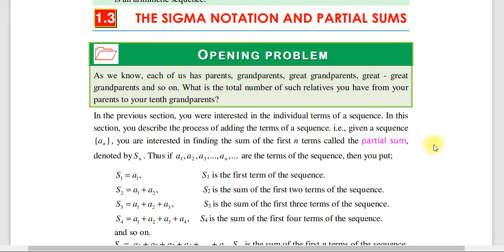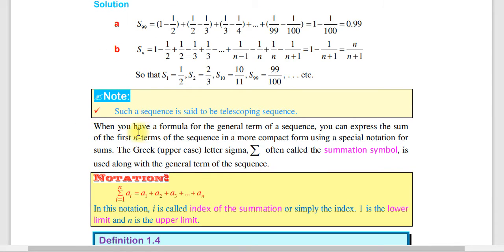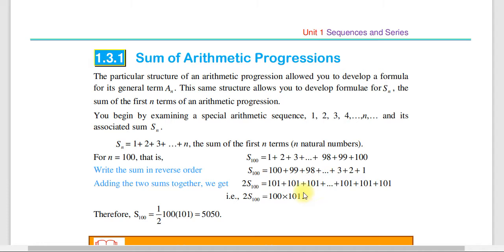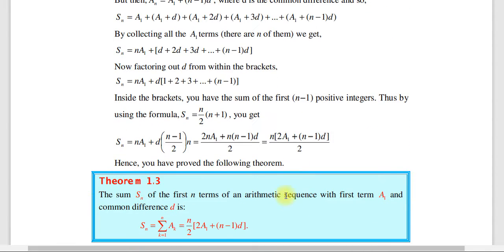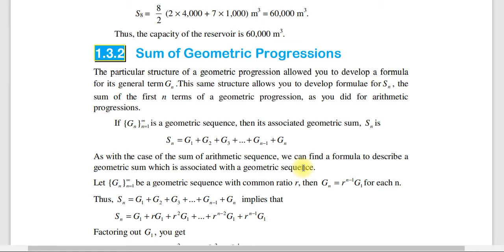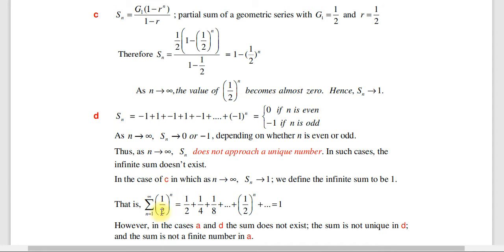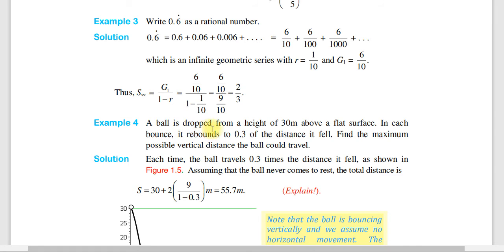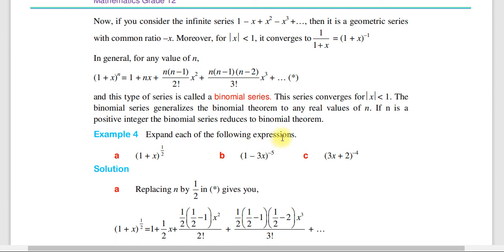Mathematics grade 12 unit 1 part 2/Sequence and series/የ12ኛ ክፍል ምዕራፍ 1 ክፍል 2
Dear students if you subscribe this channel you can get all educational materials from 7th up to 12th/ ውድ ተማsሪዎች ይሄንን ቻናል subscribe  ካደርጋቹህ ከ7ኛ ክፍል እስከ 12ኛ ክፍል ጥናቶችን ታገኛላቹህ።

Topics;
Sigma notation
Infinite series
Application of arithmetic and geometric progression